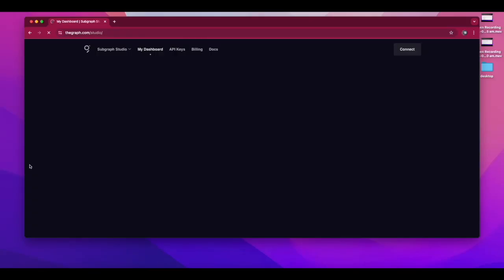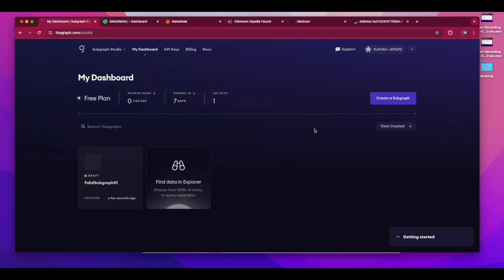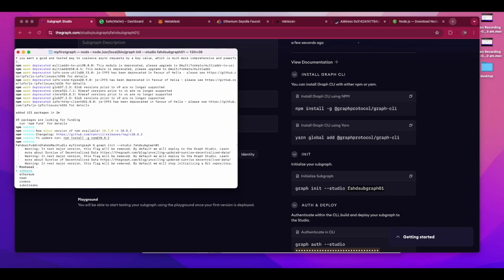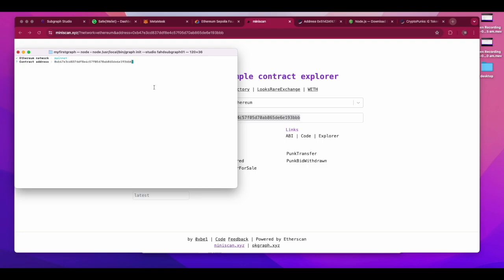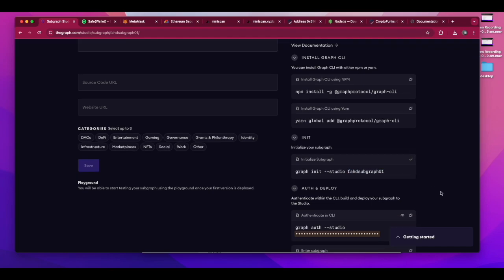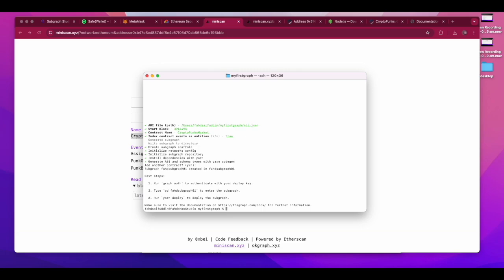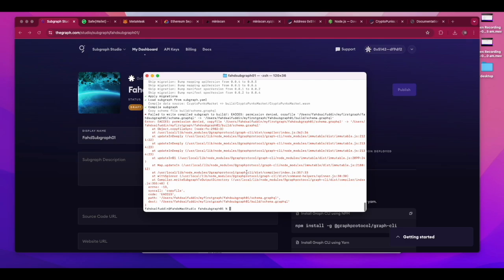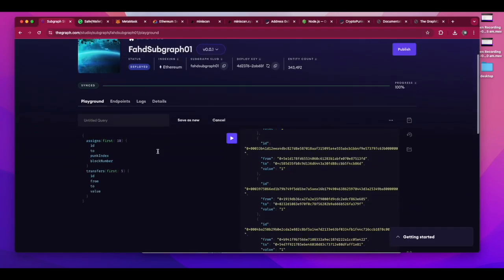🚀 Deploying a Subgraph with The Graph Protocol | Step-by-Step Guide- Intro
In this tutorial, we walk through the process of setting up and deploying a subgraph using The Graph protocol, a powerful tool for indexing and querying blockchain data. The video covers everything from creating an API key to installing necessary development tools, initializing the subgraph, handling ABIs, and successfully deploying it.

📌 Key Highlights:
🔑 Creating an API Key – Essential for accessing The Graph’s indexing services.
🛠️ Installing Graph CLI – Step-by-step guide to setting up Graph CLI and resolving installation issues.
📂 Initializing a Subgraph – Proper setup and configuration for blockchain indexing.
🔗 Fetching Contract Data – Retrieving contract addresses and ABIs for integration.
⚙️ Handling Errors – Troubleshooting ABI fetching issues with local file solutions.
🚀 Deploying the Subgraph – Ensuring a successful deployment and verifying status.
📊 Querying Indexed Data – Using GraphQL to extract meaningful blockchain data.

This tutorial is a must-watch for developers looking to leverage The Graph for decentralized indexing and efficient blockchain data retrieval. Whether you're working on DeFi, NFTs, or dApps, this guide provides a hands-on approach to subgraph deployment.